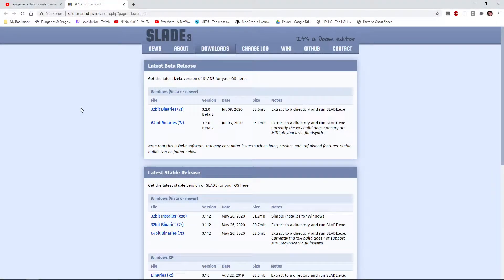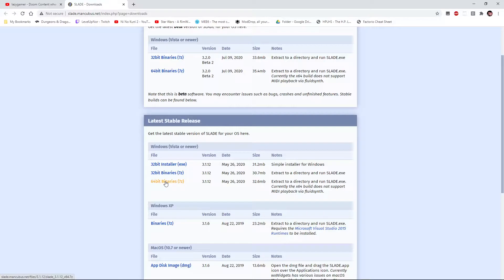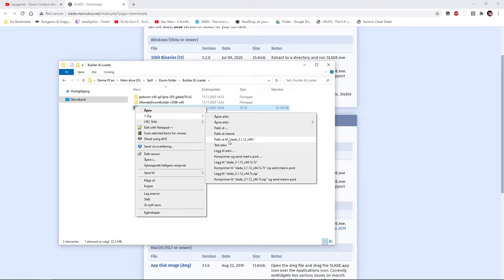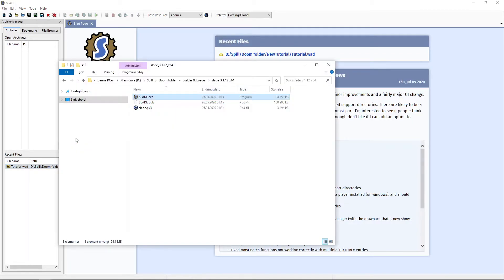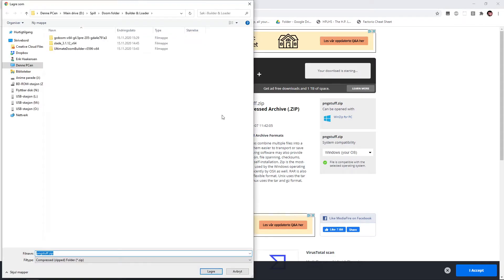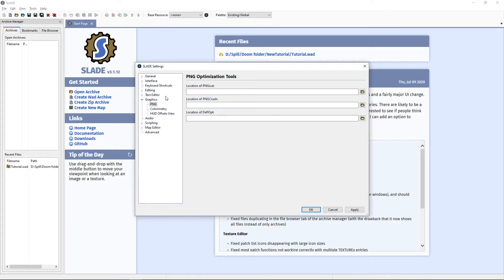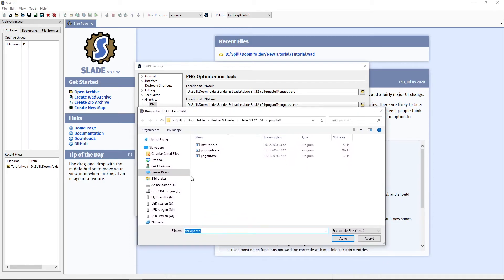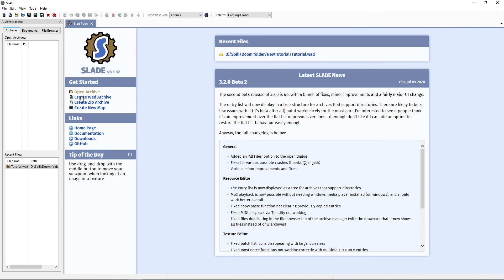Slade get + PNG reduction files - Ultimate Doom Builder with the Lazygamer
It just struck me that I should show you where to GET Slade if you have not already. So there you go! ;-)